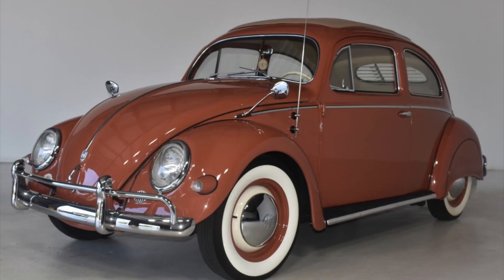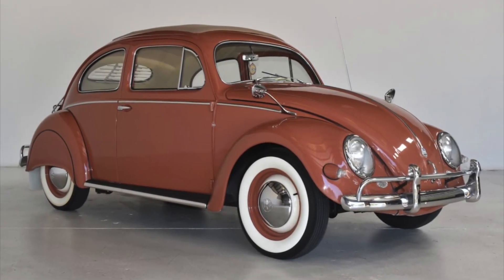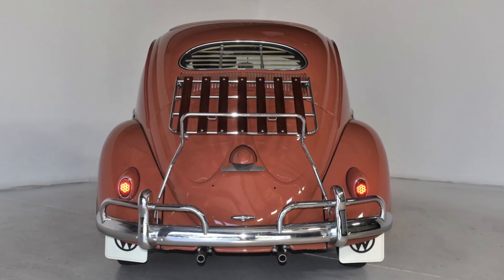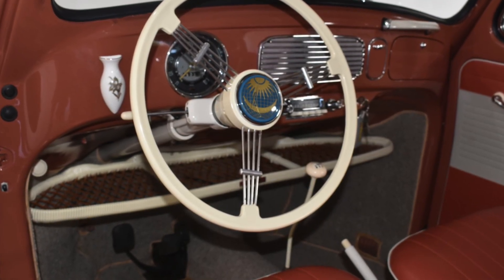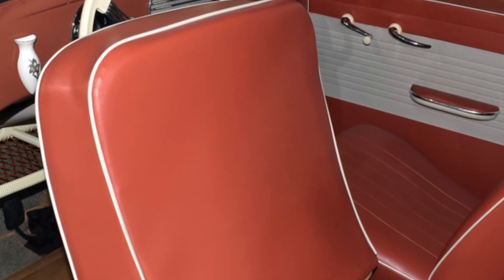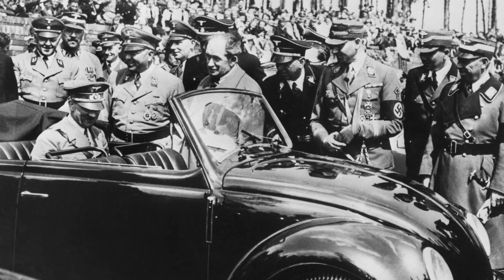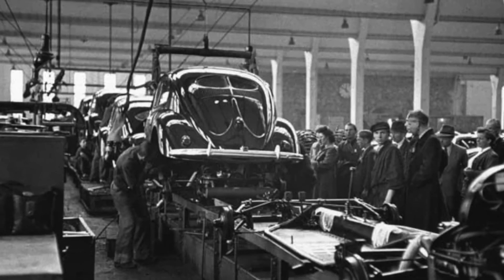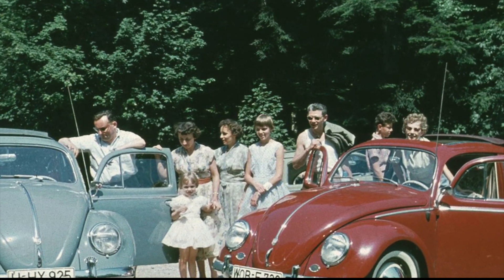1957 VW Bug, Styling, Interior, History, Melbourne, FL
Matthew Jacob Hiers, Jake Hiers, Matt Hiers, Matthew Hiers,, The exterior styling of the 1957 Volkswagen Beetle is one of the most recognizable designs in automotive history. With its unique curves and simple lines, the VW Beetle has become a true icon of car design. The front of the VW Beetle was dominated by the large, round headlights and the distinctive VW logo. The rounded hood and fenders, along with the sloping windshield, gave the car a smooth and aerodynamic appearance. The side view of the Beetle was equally impressive, with its gentle curves and rounded doors. On this example, the fender skirts, which covered the wheels, were another unique design feature that added to the car\'s smooth and streamlined appearance. And for those sunny days, the ragtop sunroof allowed for open-air driving. The rear of the 1957 VW Beetle was perhaps its most distinctive feature, with its slanted deck and small, oval taillights. The simple and elegant design of the car\'s exterior made it a timeless classic that remains popular to this day. , The interior of the 1957 Volkswagen Beetle is as memorable as its iconic exterior. With its simple, functional design, the VW Beetle was ahead of its time in terms of comfort and convenience. The dashboard was uncluttered and easy to use, with all the controls within reach of the driver. The steering wheel was also unique, with a thin, circular design that became a trademark of the VW Beetle. The seats were comfortable and spacious and surprisingly large for a compact car, with seating for 4 adults. With its functional and stylish interior, the 1957 VW Beetle was a true masterpiece of German engineering. , In the 1930s, Hitler had a vision for Germany to become a major industrial power, and part of that vision included the development of a car for the masses. He believed that every German family should have access to a car, and he tasked Ferdinand Porsche with designing a vehicle that was affordable, efficient, and easy to operate. This was the origin of the Volkswagen Beetle. The first Beetle was produced in 1938 and quickly became popular in Germany and around the world. Its simple yet innovative design, combined with its affordability, made it an instant classic. , Melbourne FL, Indialantic, Palm Bay, Brevard County, Melbourne, FL